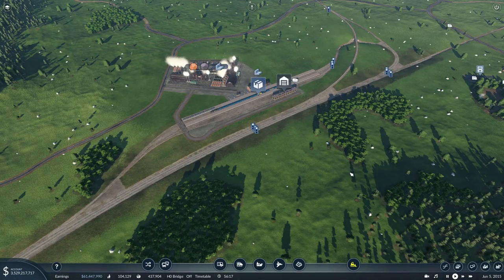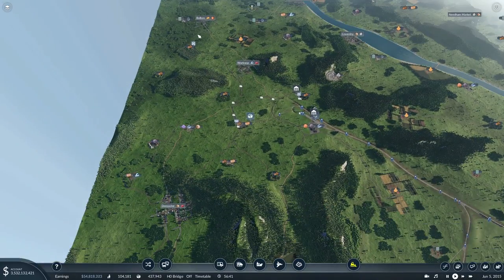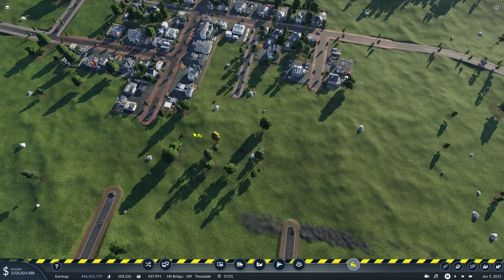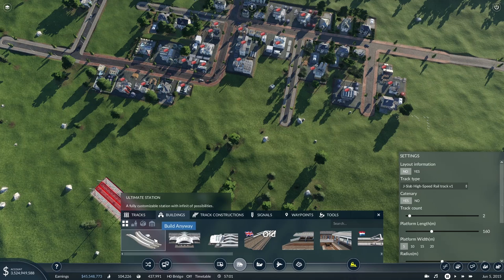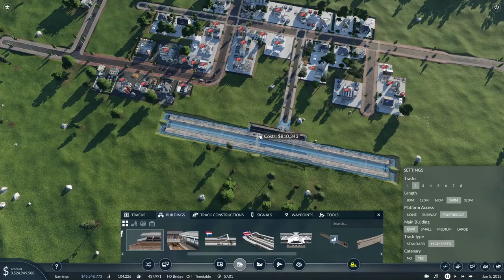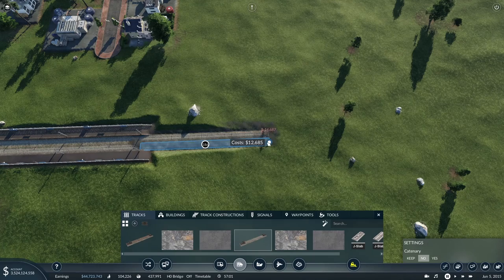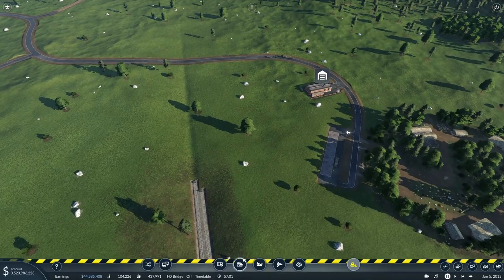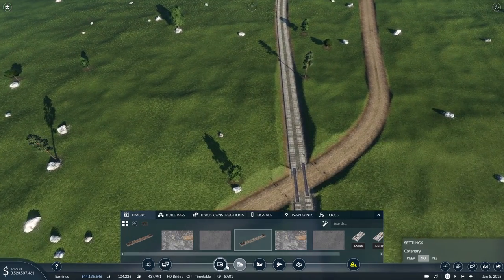Transport Fever 2 Central Mainline expansion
Transport Fever 2 Mainline episode 13, in this episode we extend the Central Mainline to Bolton.

Transport Fever 2 Mainline is a modded free-play series based on a random generated map with UK town names and using UK vehicles.